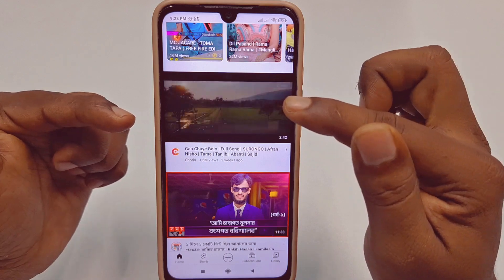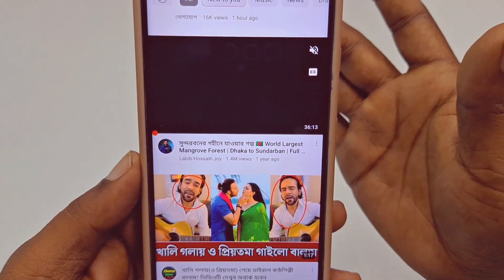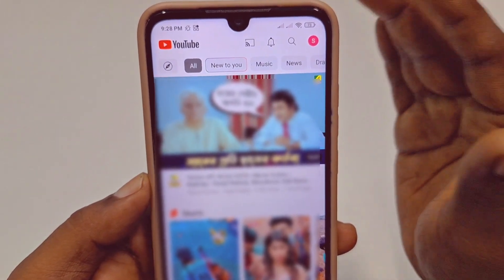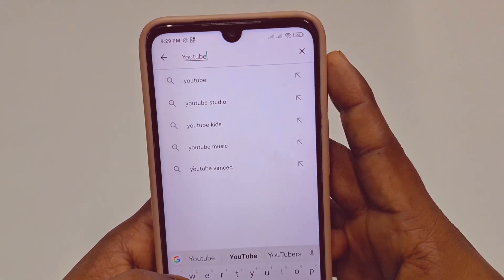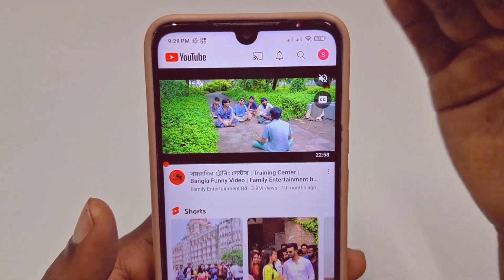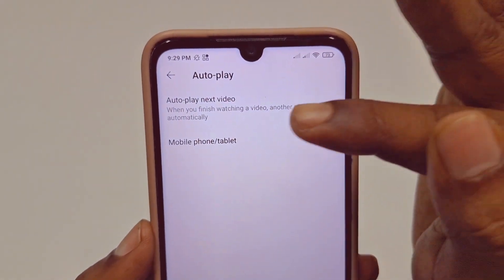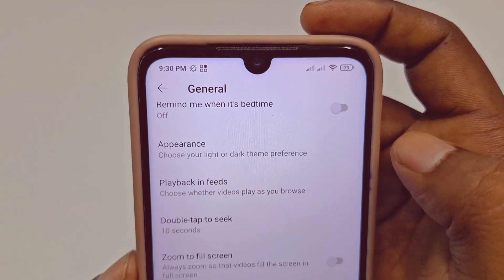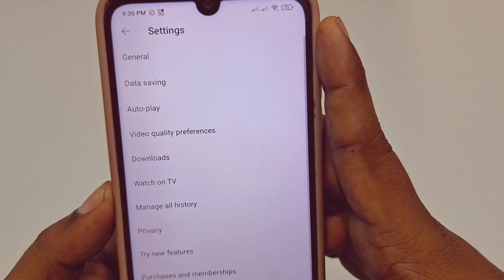Turn Off Auto Play Video in YouTube Home Page 2025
How to Turn Off Autoplay Video in YouTube Home Page in 2023.
In this tutorial, we'll show you how to turn off auto-play videos on the YouTube homepage, giving you more control over your browsing experience. Auto-play videos can sometimes be intrusive and consume your data without your consent. Whether you're tired of videos automatically playing when you open the YouTube homepage or you simply prefer a more manual approach to selecting what you watch, this video is for you!

Auto play videos can be convenient at times, but they can also be quite frustrating, especially when you're trying to browse for specific content or simply want a quieter and more focused YouTube experience. With our step-by-step instructions, you'll be able to customize your YouTube settings and stop videos from playing automatically on your home page in no time.

We'll guide you through the process step-by-step, making it easy for you to regain control of your YouTube browsing.